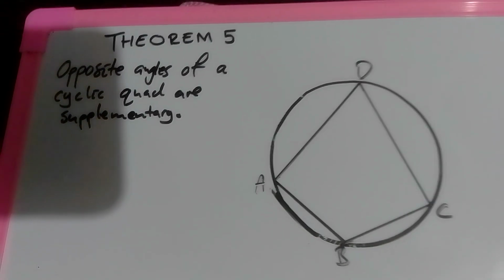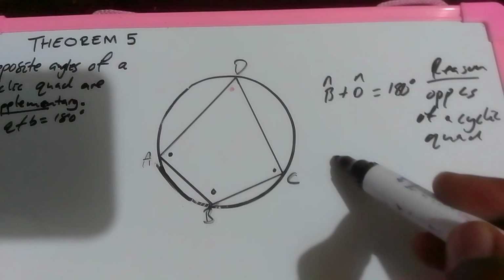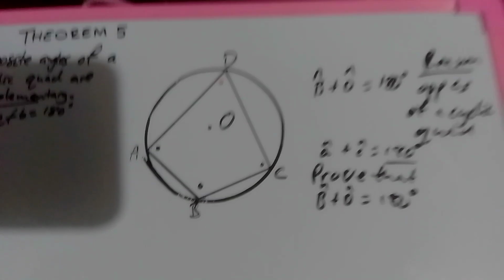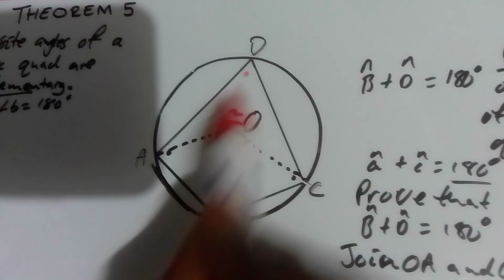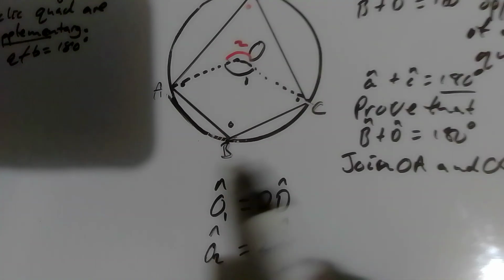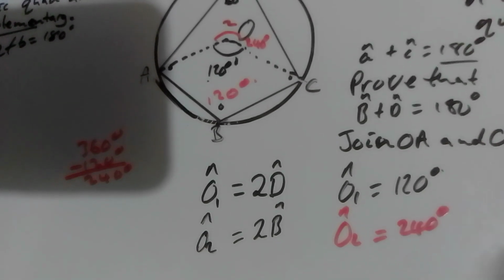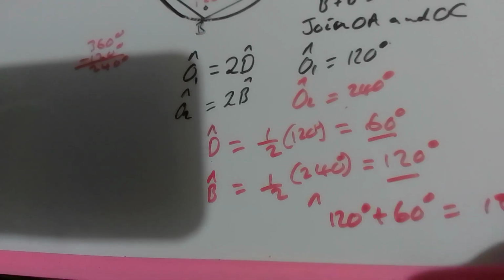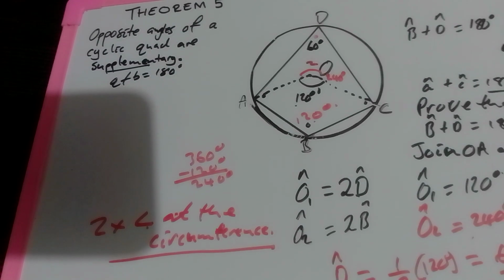Grade 11 Euclidean Geometry: Master Theorem 5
In this video Coach Mashabela explains Theorem 5. Afterwards he does the proof to show how the proof was derived.